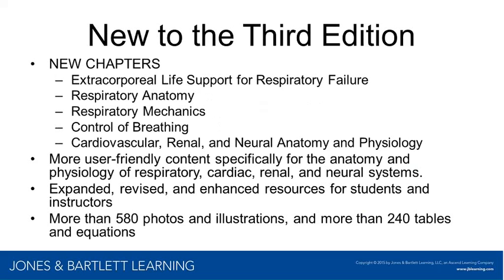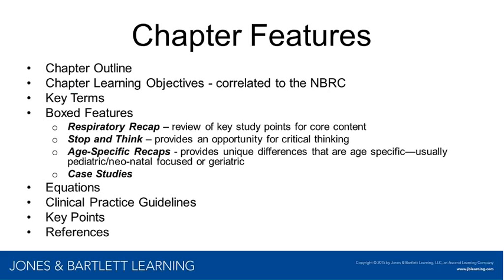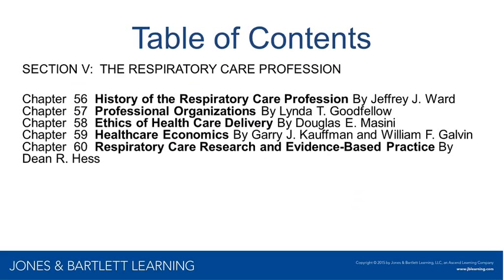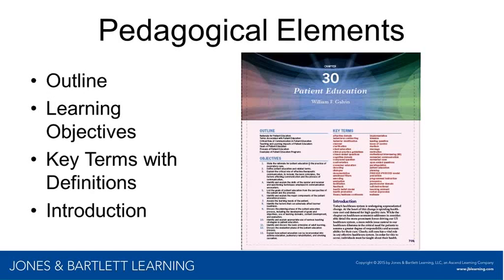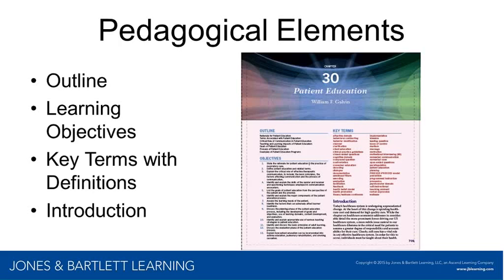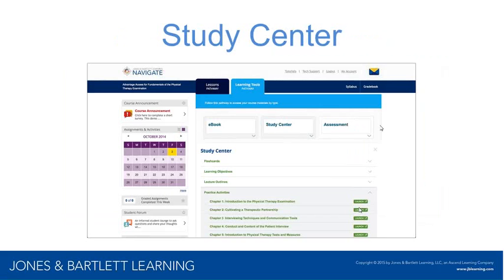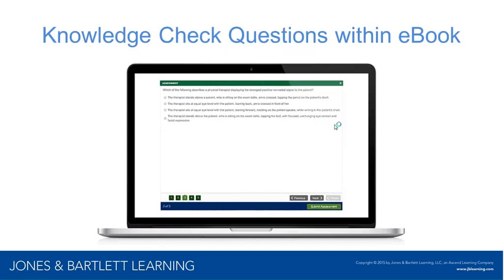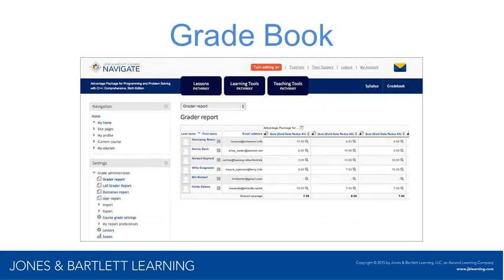Respiratory Care: Principles and Practice, Third Edition | Jones & Bartlett Learning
With contributions from over 75 of the foremost experts in the field, the third edition of best-selling Respiratory Care Principles and Practice represents the very best in clinical and academic expertise. Taught in leading respiratory care programs, it continues to be the top choice for instructors and students alike. The Third Edition includes numerous updates and revisions that provide the best foundational knowledge available. Each new text includes Navigate 2 Advantage Access featuring an interactive eBook and new, helpful instructor resources and student learning tools.